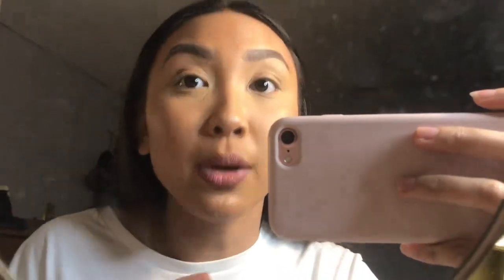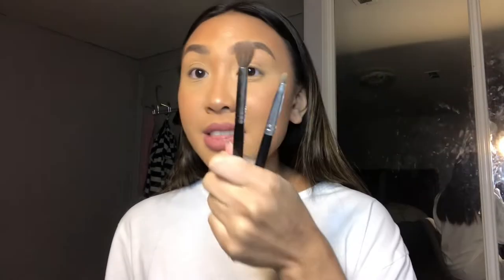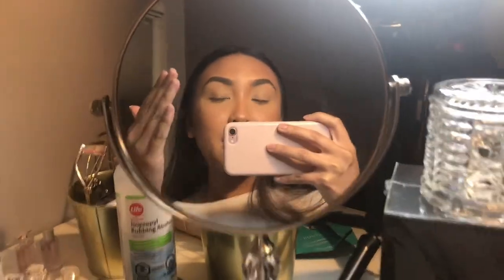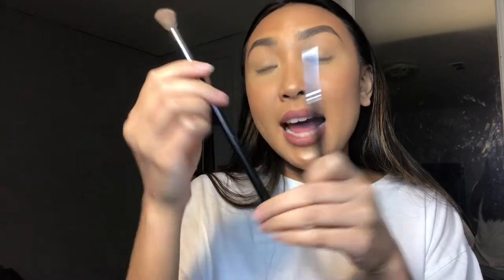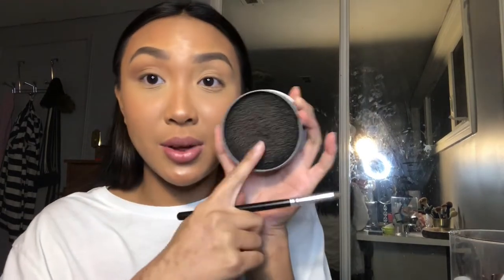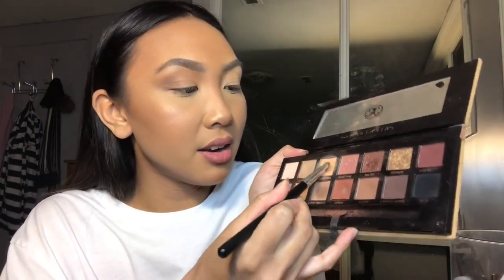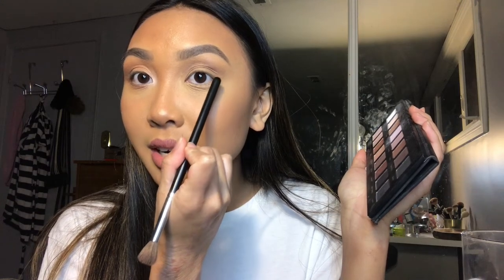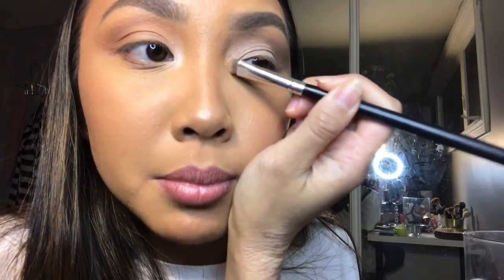IN-DEPTH EVERYDAY EYESHADOW TUTORIAL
This in this video, as you can see by the title and the length, I go extremely in-depth on instructions for an everyday eyeshadow look.

Tools/Products used in video:
• Mirror with 1.5x & 3x Magnification
• Morphe Eyeshadow Brushes
• Sephora Colour Switch
• Anastasia Beverly Hills Soft Glam Eyeshadow Palette
• LORAC Cosmetics LORAC PRO Eyeshadow Palette

Video times:
1:07 Tools
6:27 Base
11:00 Holding an eyeshadow brush
13:12 Applying Soft Glam Palette
23:05 Applying LORAC PRO Palette